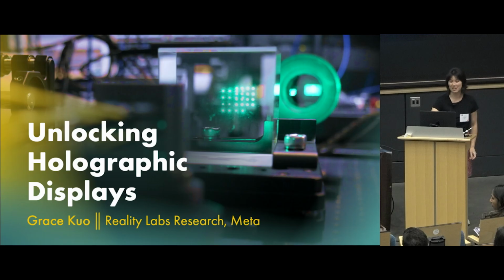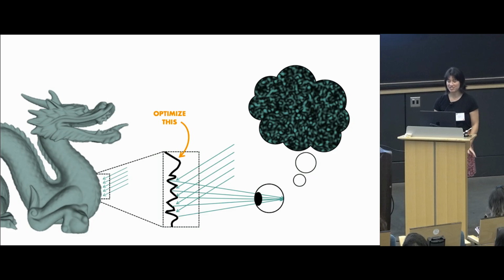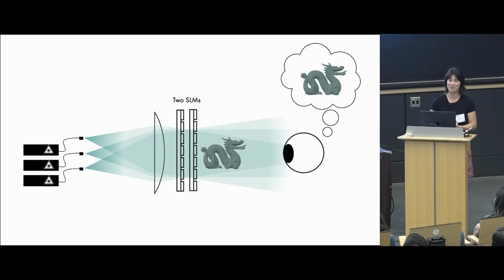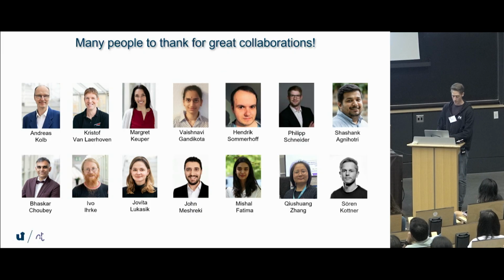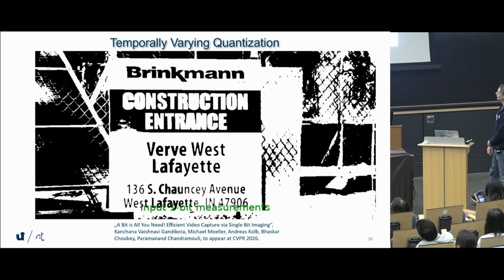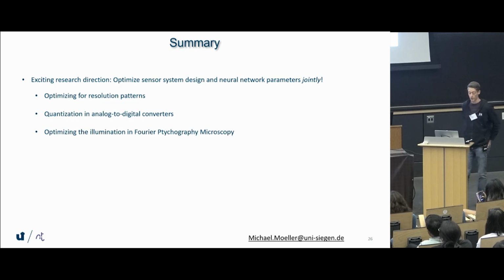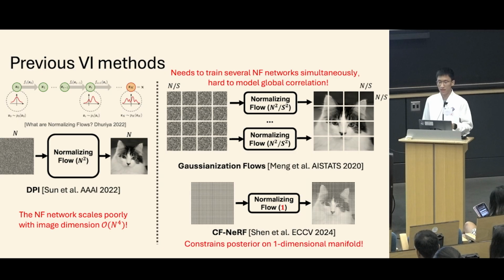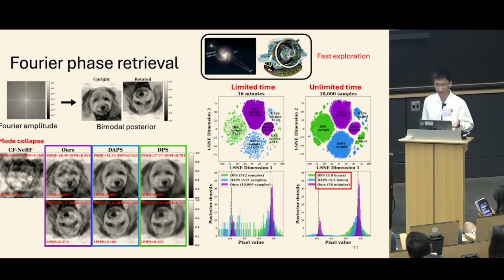ICCP 2026 - AI in Computational Imaging